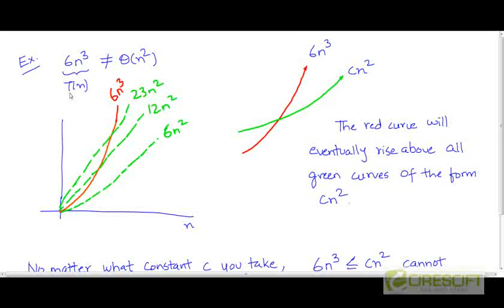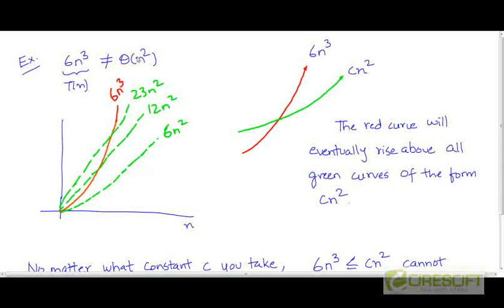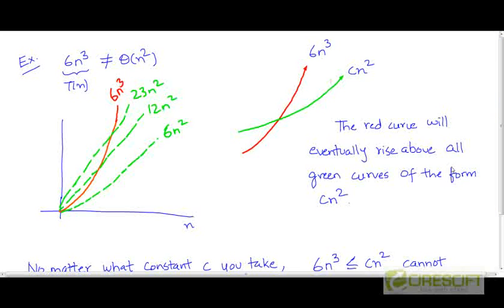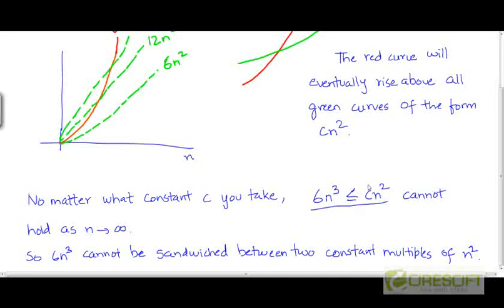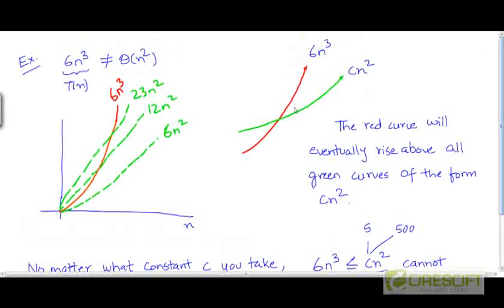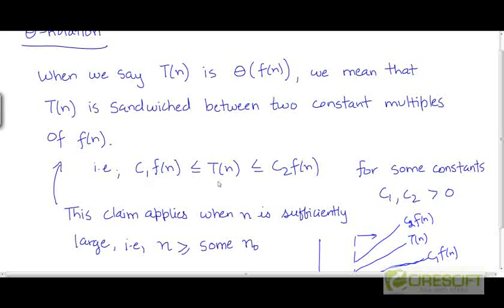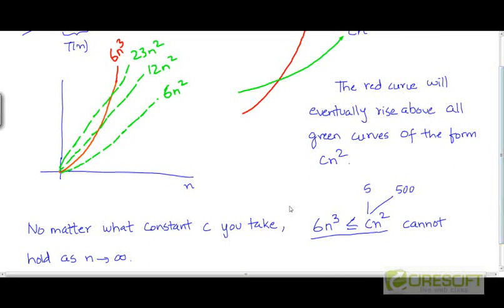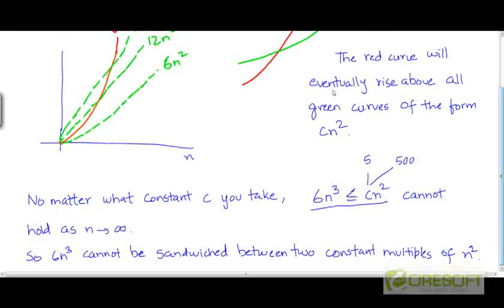Theta notation - Example 2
An example of a function that does not satisfy the definition of theta of n^2

    1. Access to course videos and exercises
    2. View & manage your progress/pace
    3. In-class projects and code reviews
    4. Personal guidance from your Mentors